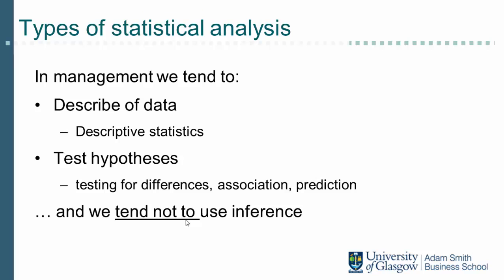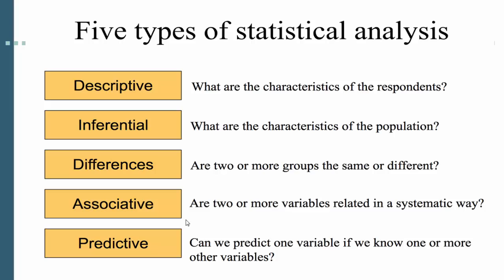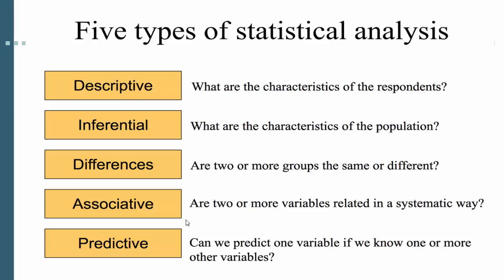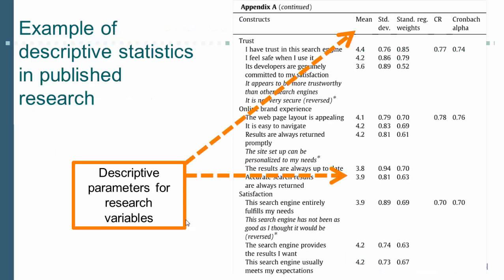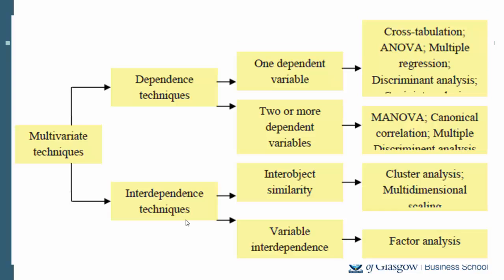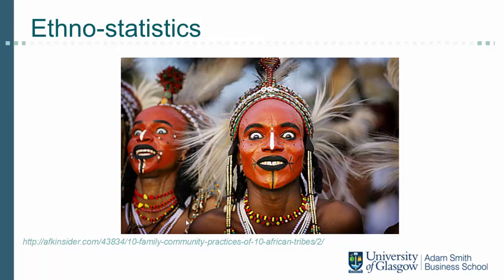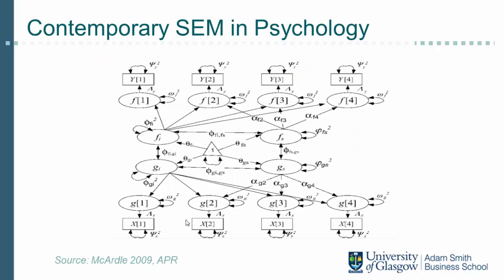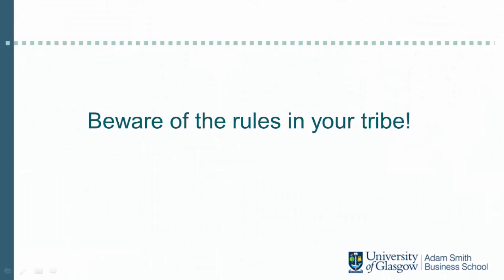MRM Session 8 Quantitative Analysis Part 2